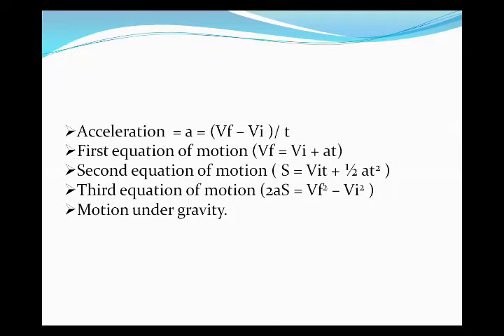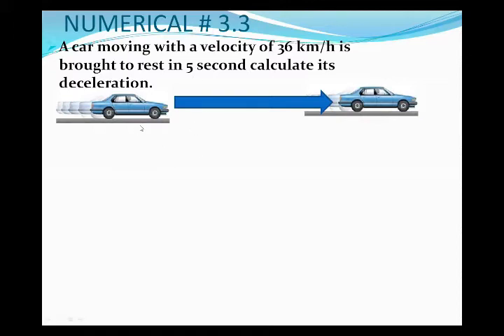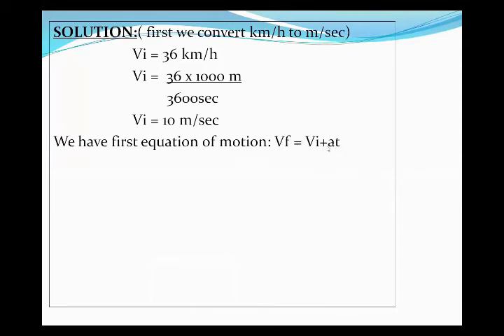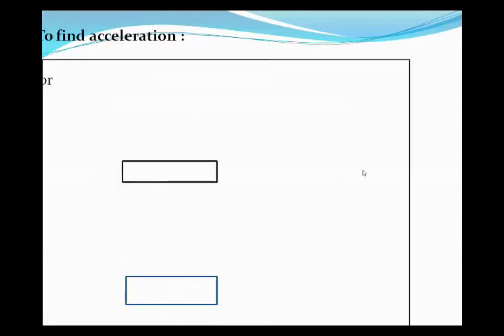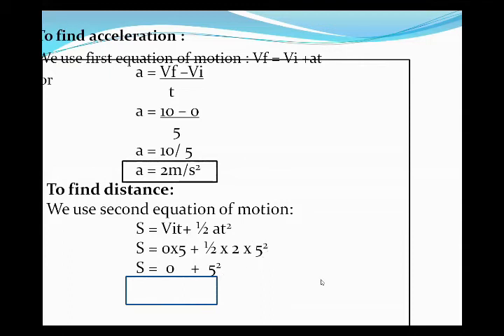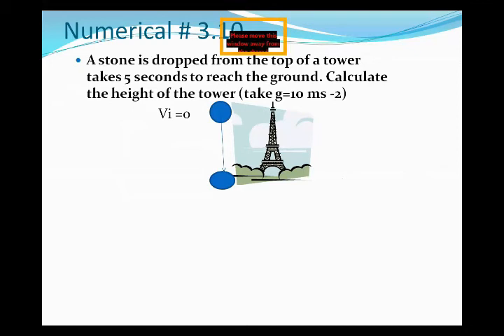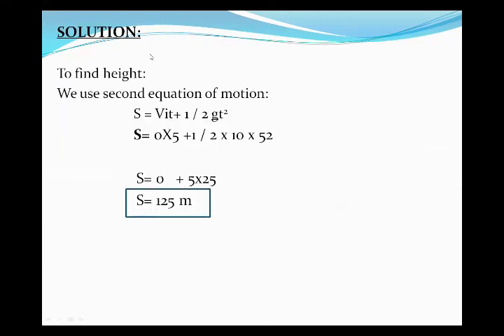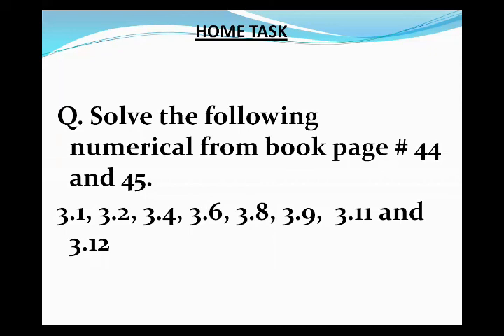Physics for Class Nine & Ten (Day 05 / Week 06)